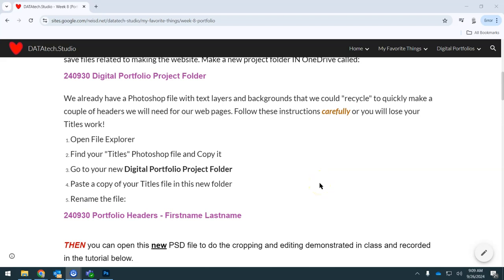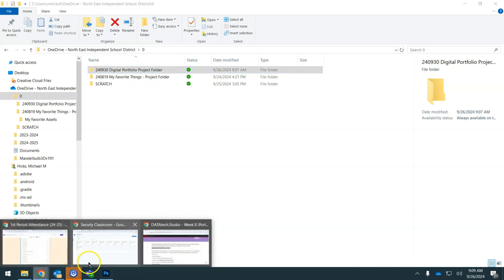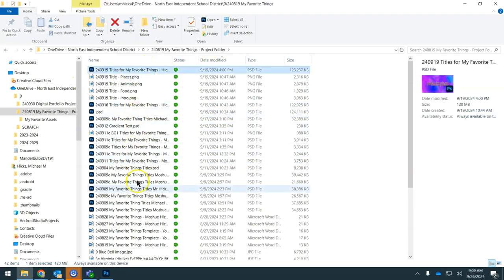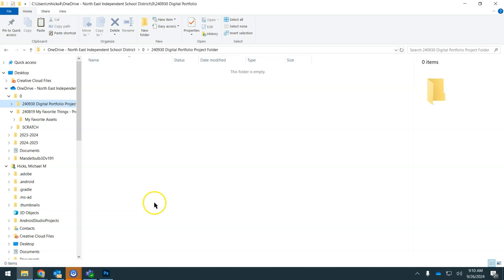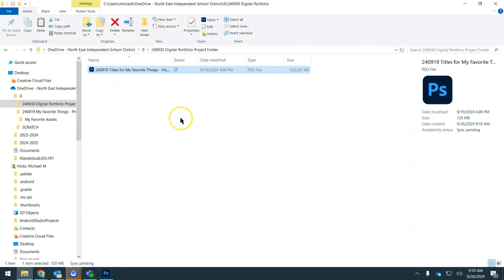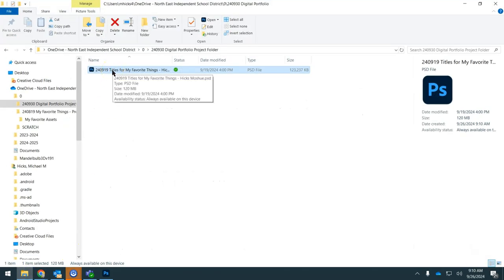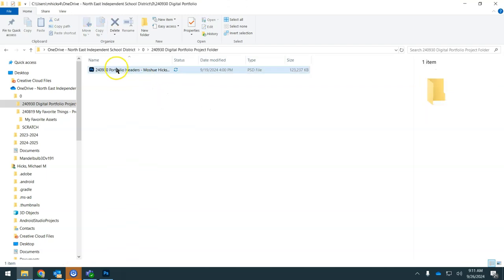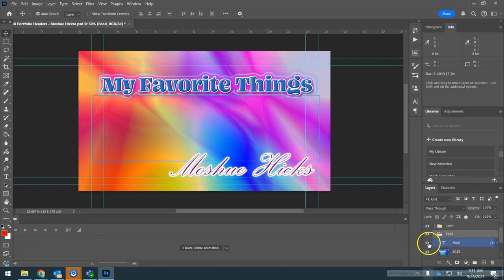240926 Copy and Rename the Titles PSD